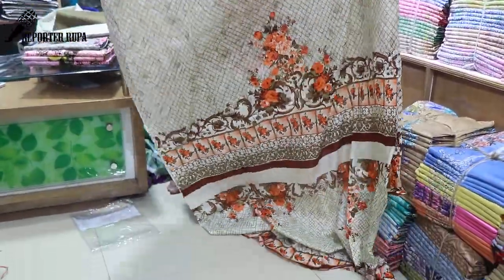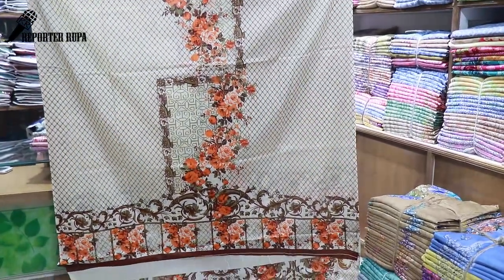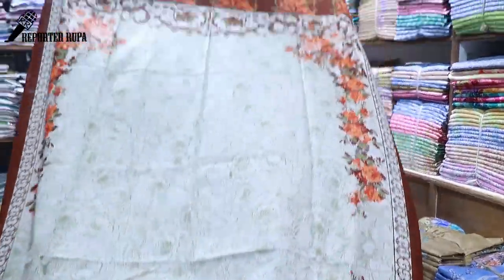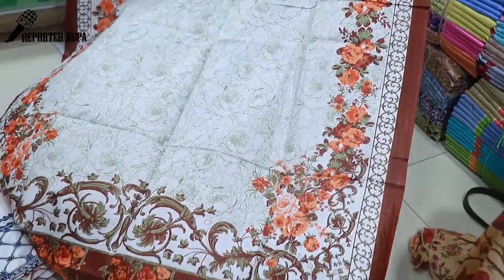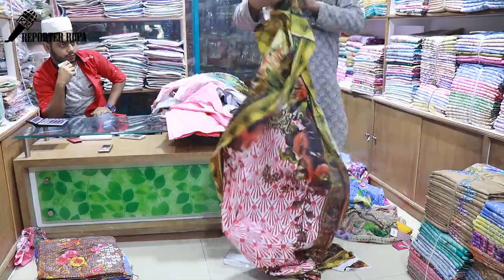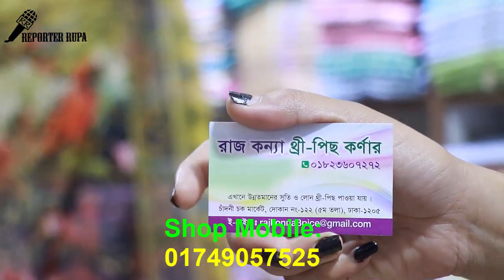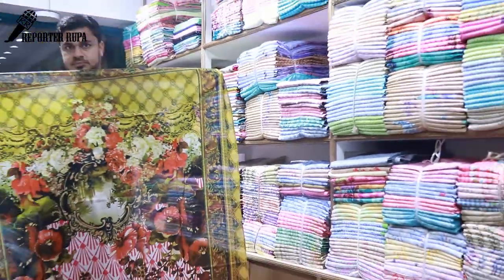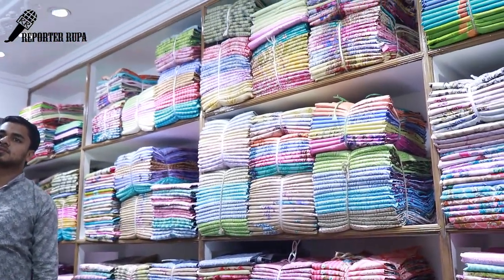পাইকারি দামে কিনুন ৩ পিছ | Latest 3 Piece Collection In Dhaka